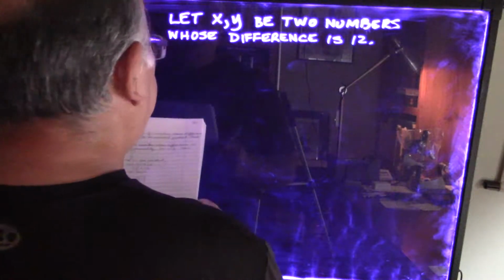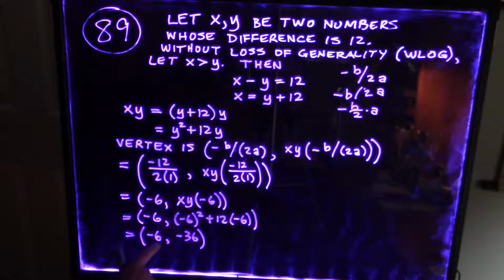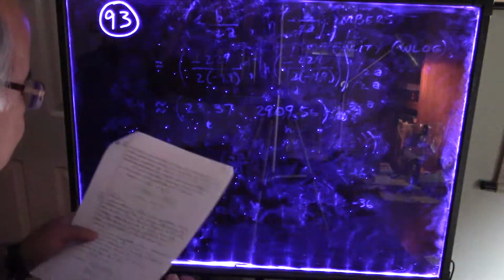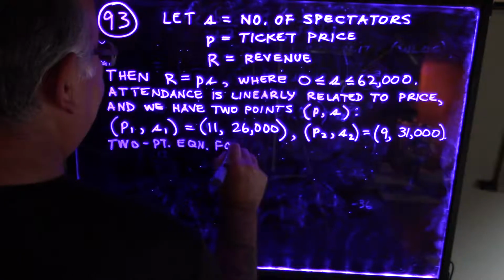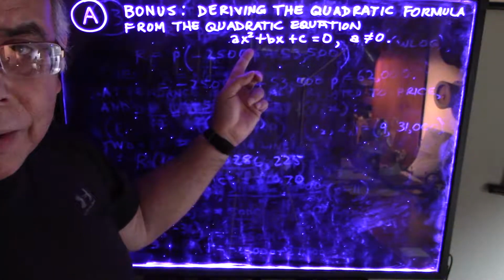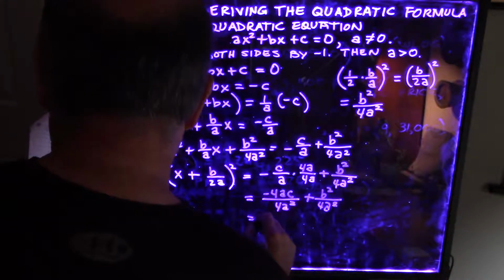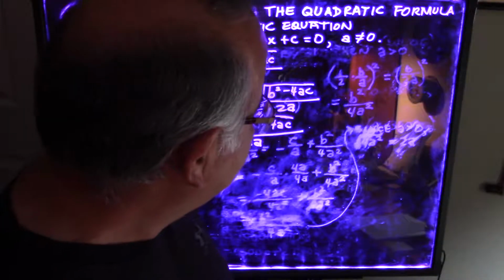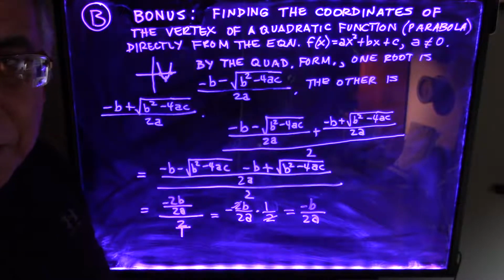OpenStax Precalculus 3.2 (Quadratic Functions) Section Exercises 89-93 Odds; Bonus A, B